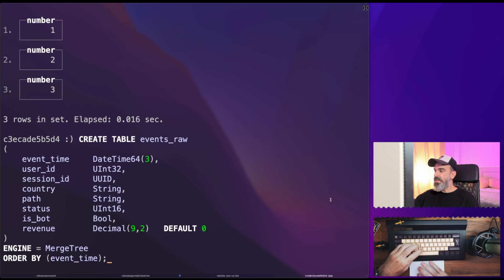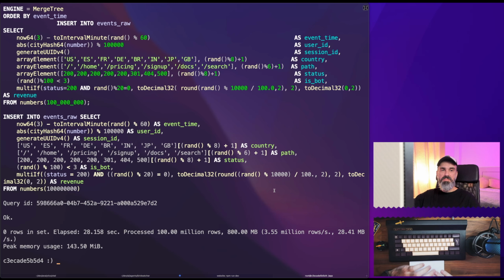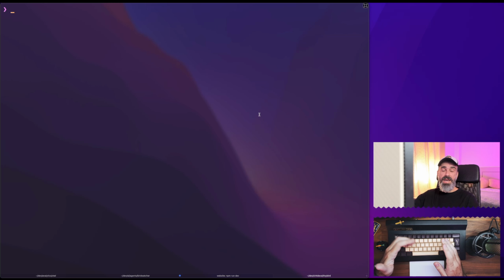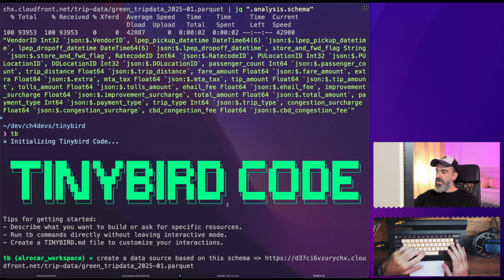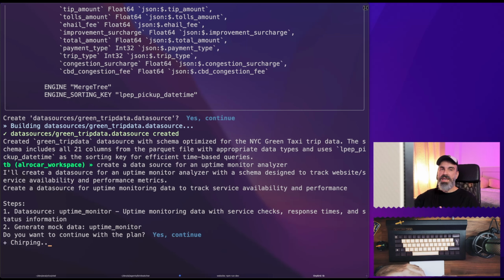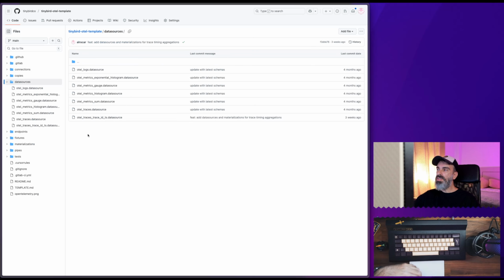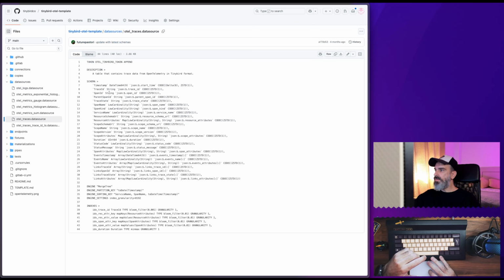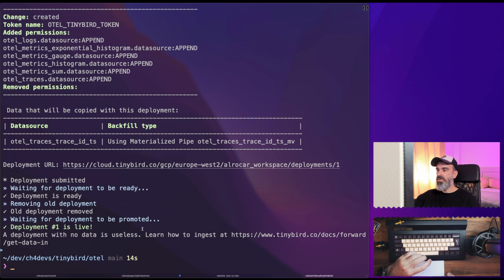NAIL your ClickHouse® schemas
Learn the four practical approaches to designing ClickHouse® schemas, from manual design to AI-assisted creation and predefined templates.

What you'll learn:
- Manual schema design when you know your data structure
- Using DESCRIBE command to analyze sample data from Parquet files
- AI-assisted schema design with natural language descriptions
- Predefined schema templates for common use cases like OpenTelemetry
- How to deploy complete schema sets with a single command

Perfect for:
- Developers designing their first ClickHouse schemas
- Teams migrating from other databases to ClickHouse
- Data engineers working with ClickHouse schema optimization
- Anyone looking for ClickHouse schema design best practices

Key takeaways:
- Start with manual design when you know your data
- Use sample data analysis to understand structure
- Leverage AI for complex schema generation
- Use predefined templates for standard use cases like observability